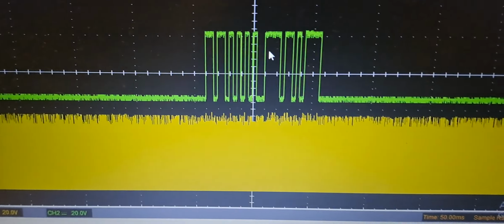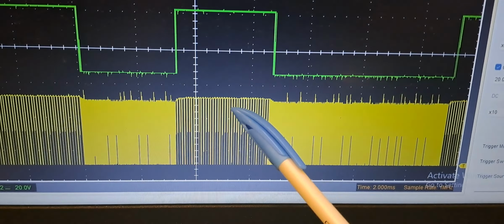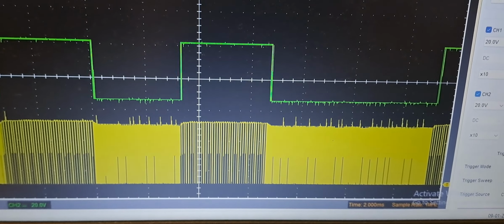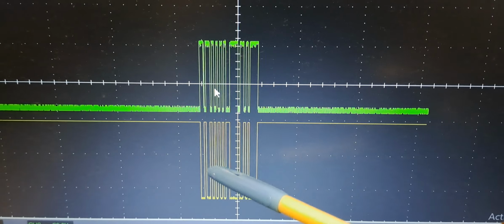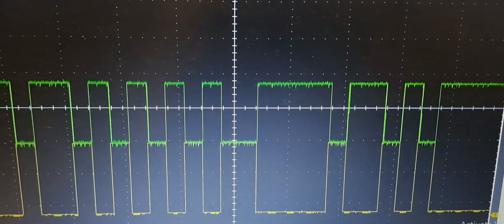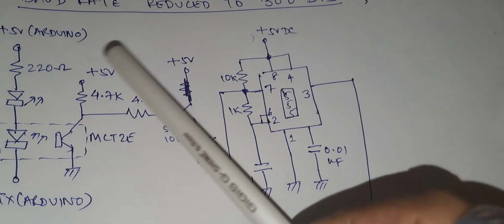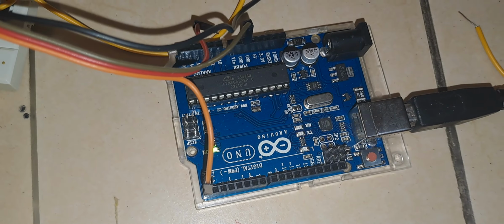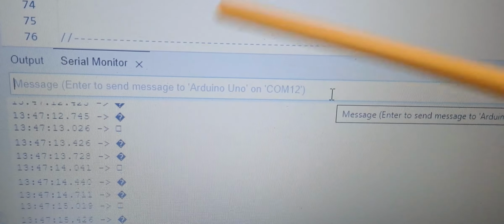FSK Data transmission enhancement. Frequency shift keying modulation demodulation technique.